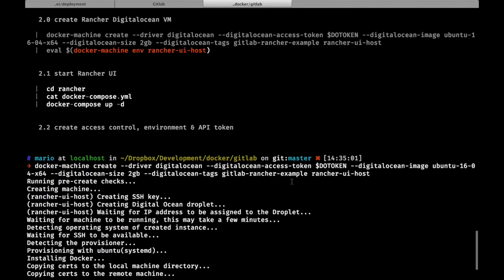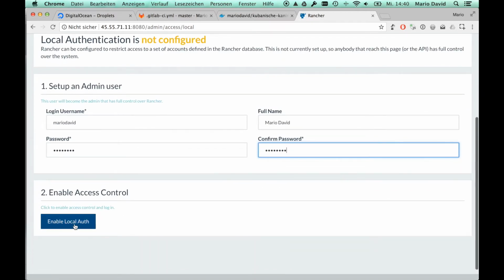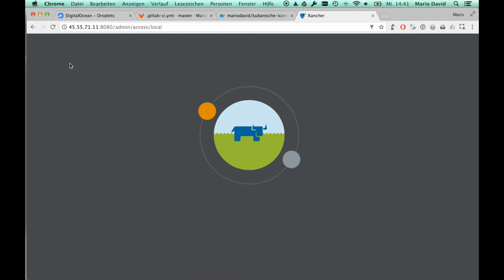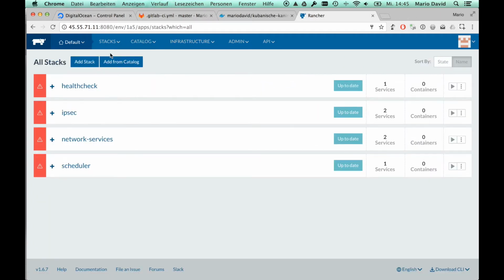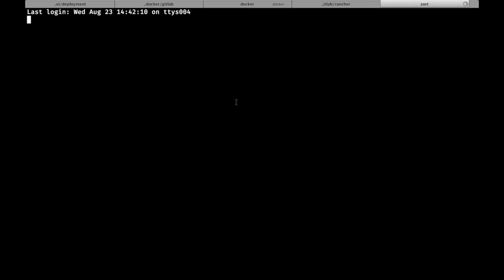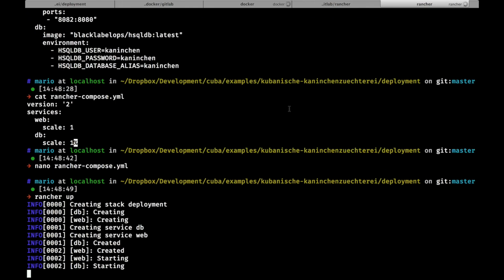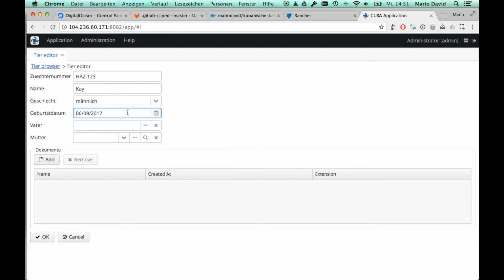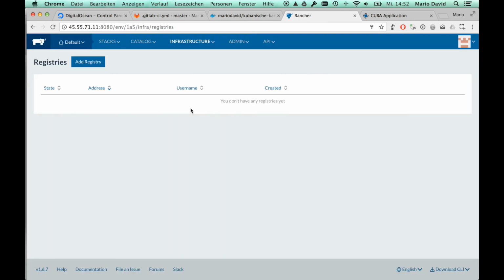CI/CD with Gitlab and Rancher - Part 4: Installing Rancher and deploying manually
In the fourth part we will install Rancher as a Container and deploy the application manually through the Rancher CLI

* Creating another Digitalocean VM through docker-machine
* initial setup of the Rancher instance
* accessing Rancher through the Rancher CLI
* manually deploy the application through the Rancher CLI